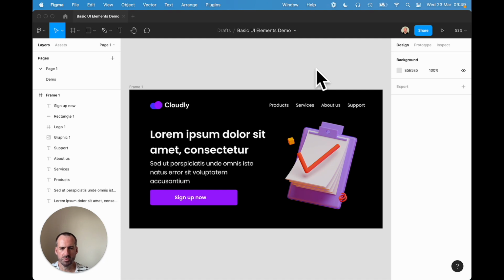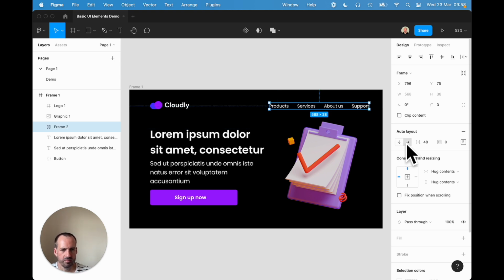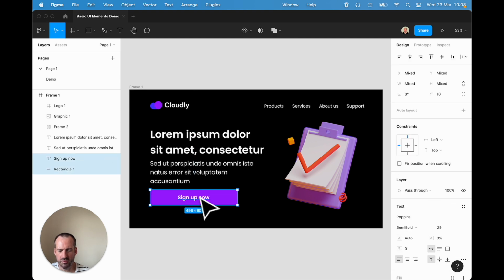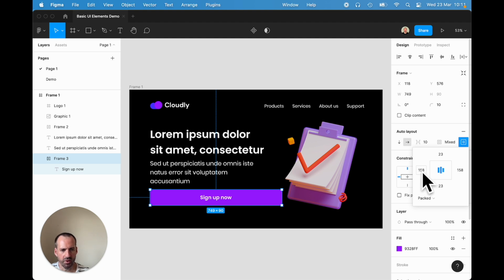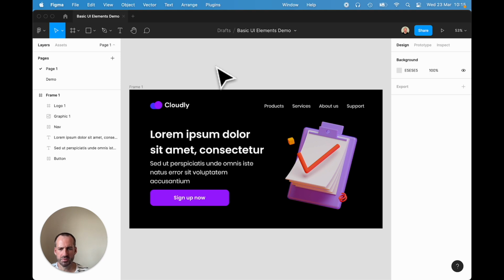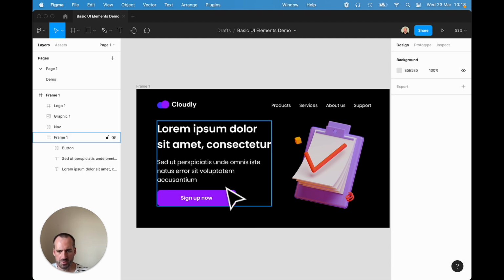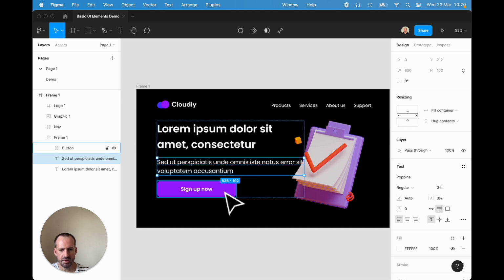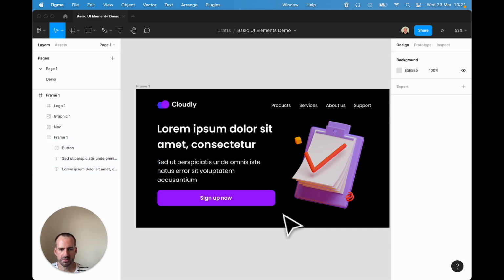04 Figma Using Auto Layout - Free Figma Basics Bootcamp or Beginners - CursorUp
Learn Figma for FREE in Just 50 Minutes!

Discover the Income-Boosting Potential of Figma and Elevate Your Design Career

Learn the basics of Figma fast and free including:

Introduction of Figma​
Figma UI walkthrough
Creating basic UI elements with Figma
Using Figma's Auto Layout
Creating a Figma component
Sharing your work

What will I learn in the free Figma course?

How to create basic UI elements
Learn hwo to create basic UI elements in Figma to kickstart your UI design career

How to use Figmas Auto Layout feature
Learn how to use Figmas amazing Auto Layout feature and crush your UI designs

How to create a component in Figma
Learn how to create a Figma component and fastrack your UI design workflow

How to share and export your work
Learn how to share and export your UI designs for maximum collaboration

Who is the free Figma course for?

Beginners
Brand new to digital product design and looking to skill up in Figma quickly? This course is for you.

Designers
A traditional designer looking to make the switch to product designer? This course is for you.

Who is my Figma course instructor?
Your Free Figma course instructor is Craig Barber, Senior Product Designer. Craig has over 40,000 hours of real-world experience in UX and UI design. He has generated over $2,000,000 in revenue working for some of the biggest brands in the world including Accenture, Sony, Samsung, Citi, PayPal, Nestle and Marks & Spencer. Craig is extremely well versed in the essentials of Figma and product design and can effectively relay this knowledge and help you achieve your goals.

Free Figma course FAQ's

Figma is a cloud-based design and prototyping tool used by designers to create user interfaces, wireframes, and interactive prototypes for web and mobile applications.

Is Figma free to use?
Yes, Figma offers a free plan that allows you to create and collaborate on design projects. However, there are also paid plans available with additional features and advanced functionality.

How can I get started with Figma?
To get started with Figma, you can sign up for a free account on their website. Once you have an account, you can access Figma directly from your web browser or download the desktop app for a more native experience.

Can I collaborate with others in Figma?
You can invite team members or clients to your projects, allowing them to view and edit the designs in real-time. This makes it easy to gather feedback and work together seamlessly.

What kind of designs can I create in Figma?
Figma supports a wide range of design projects, including website interfaces, mobile app designs, icons, illustrations, and more. It provides tools and features specifically tailored for these design types.

Does Figma have a prototyping feature?
Yes, Figma has a built-in prototyping feature that allows you to create interactive and clickable prototypes. You can define interactions, transitions, and hotspots between screens to demonstrate user flows and interactions.

Can I export my designs from Figma?
Absolutely! Figma allows you to export your designs in various formats, such as PNG, JPEG, SVG, PDF, and even CSS code. This makes it easy to share your designs with developers or stakeholders who may not use Figma.

Are there any plugins available for Figma?
Yes, Figma has a thriving plugin ecosystem that offers a wide range of plugins to extend its functionality. These plugins can help with tasks like generating design assets, adding design animations, and integrating with other tools.

Can I use Figma for user research and testing?
While Figma is primarily a design tool, it also provides features that can support user research and testing. You can use Figma to create user flows, conduct usability testing, and gather feedback from stakeholders or users.

Is there a Figma community or resources for learning?
Yes, Figma has an active community where designers can connect, share resources, and learn from each other. Additionally, there are various online tutorials, courses, and documentation available to help you learn and master Figma’s features.

How much does the free Figma course cost?
The free Figma course is free.

How long does it take to complete the free Figma course?
Total time to complete the free Figma course is approximately 50 minutes.

How ‘hands on’ is the free FIgma course?
The free Figma course is a combination of frameworks and hands-on, actionable design knowledge.

Who is my instructor?
Your instructor is Craig Barber. A Senior product designer with over 40,000 hours of real world experience in UX and UI design for some of the world’s best brands.

Introduction of Figma
Figma UI walkthrough
Sharing your work